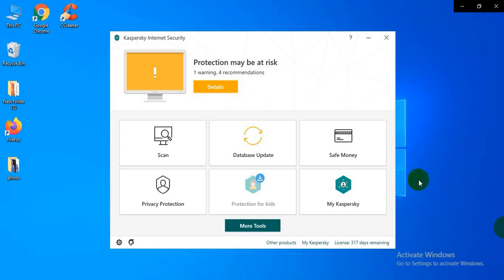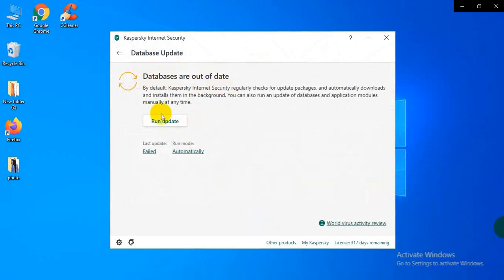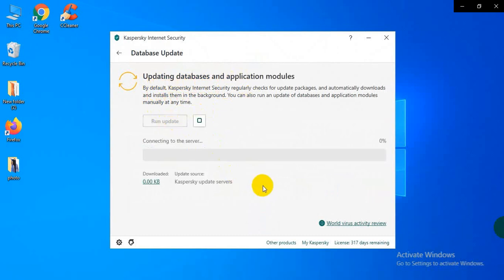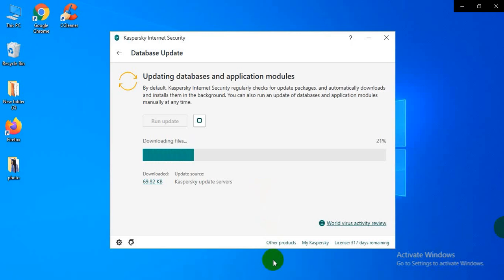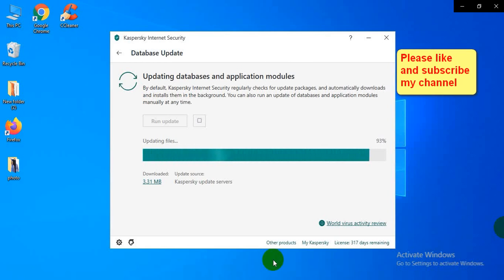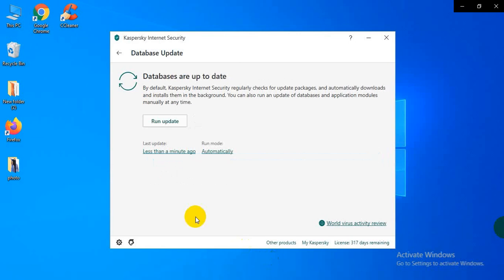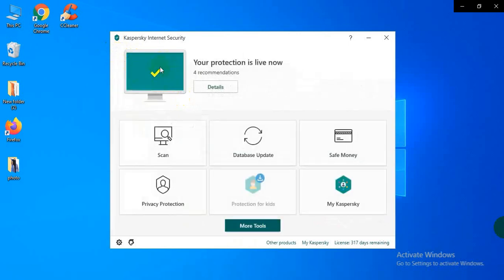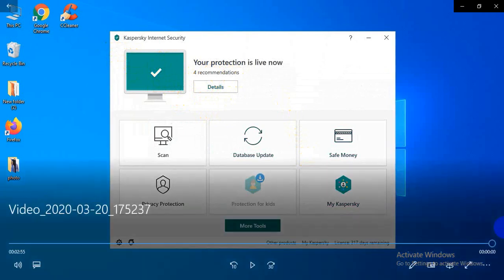Protection may be at risk-Database are out of date-kaspersky internet security 2020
In this tutorial you can show how can update Kaspersky database when showing the message "Protection may be at risk-Database are out of date"-Kaspersky internet security 2020